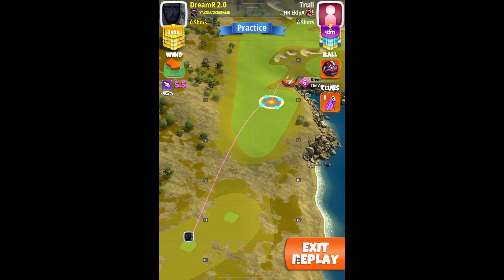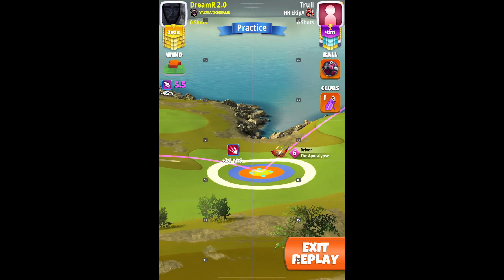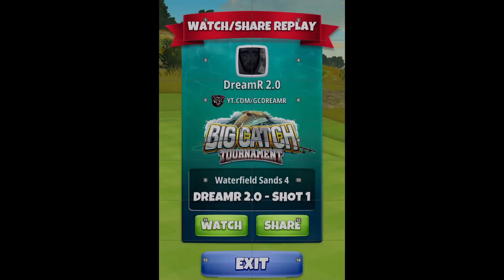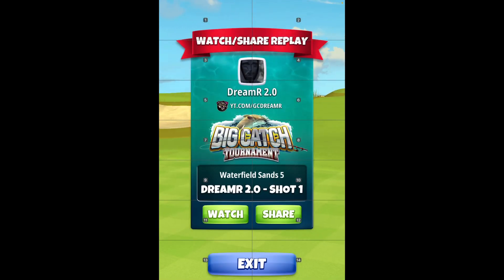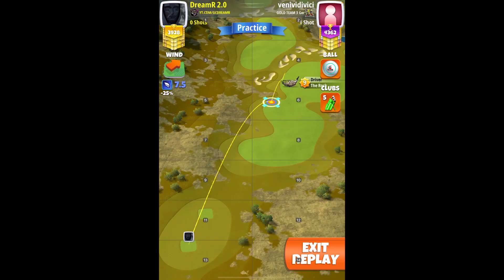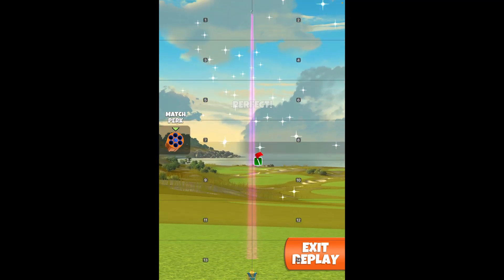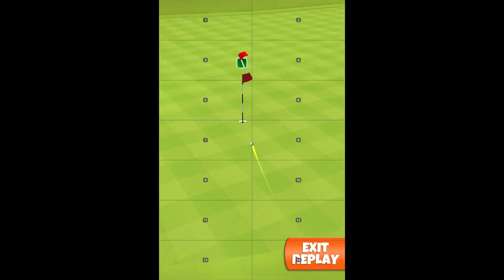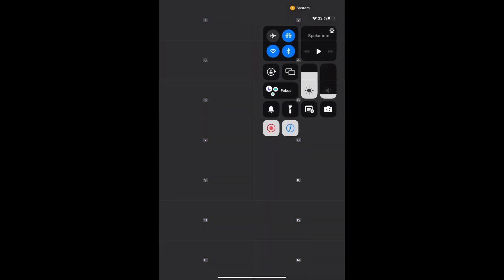Golf Clash ┋ Hole 8 - 9 - Eagle / Alba (-𝟮𝟭 𝗙𝗥𝗢𝗡𝗧!) Pro - Opening ┋ Big Catch Tournament +𝙏𝙀𝙓𝙏 𝙂𝙐𝙄𝘿𝙀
🔴🔴🔴 −𝟮𝟭 𝗙𝗥𝗢𝗡𝗧 𝟵 - 𝙏𝙀𝙓𝙏 𝙂𝙐𝙄𝘿𝙀 𝙇𝙄𝙉𝙆 𝗙𝗢𝗥 𝗢𝐑 (𝗕𝟵 𝙡𝙖𝙩𝙚𝙧 𝙩𝙤𝙙𝙖𝙮/𝙣𝙞𝙜𝙝𝙩)